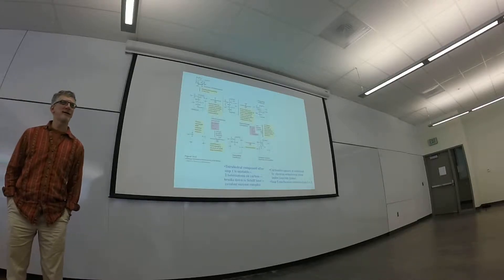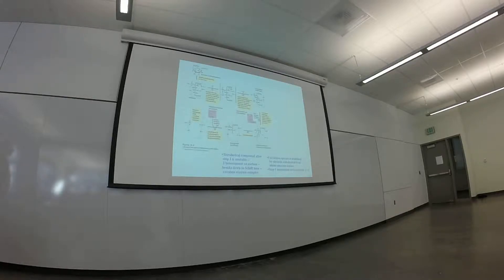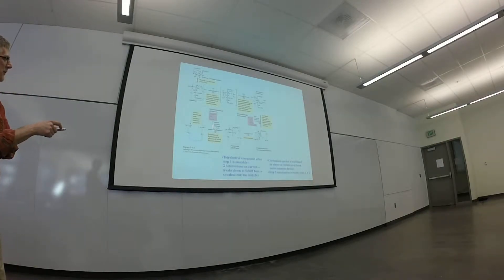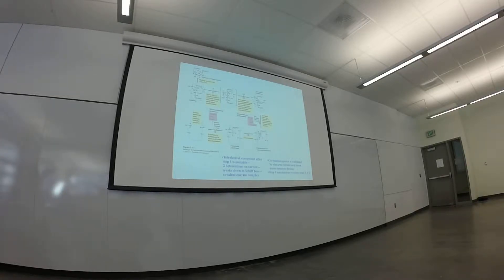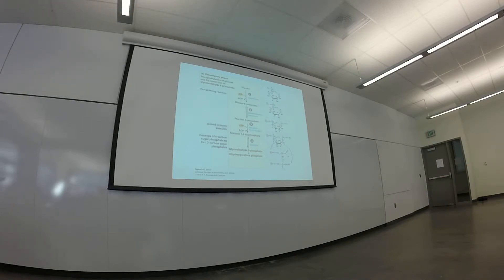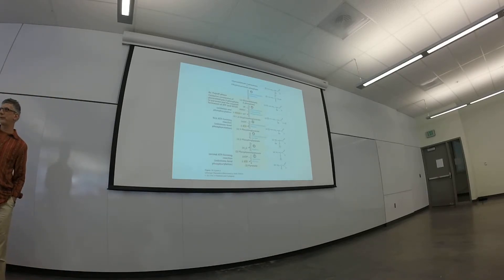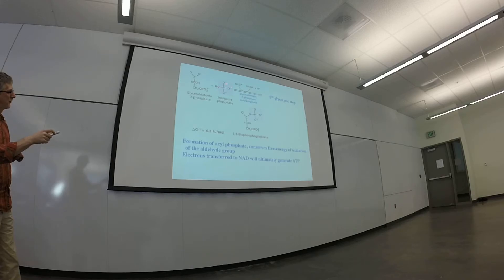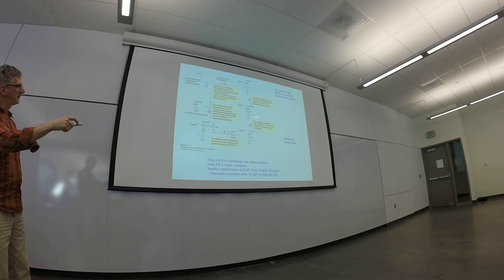PSU 491/591 Dr. John Perona Lecture 8 Metabolic Payoff Phase I